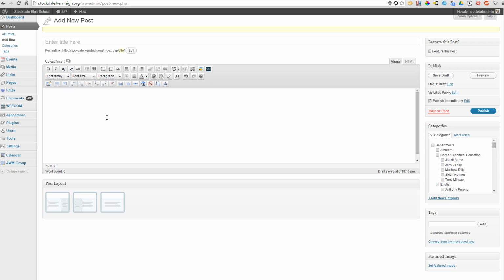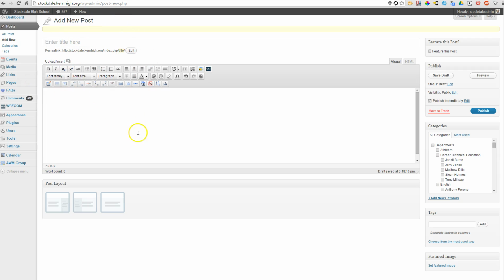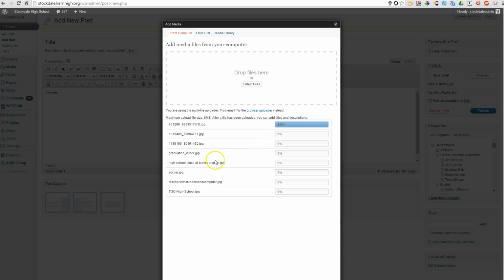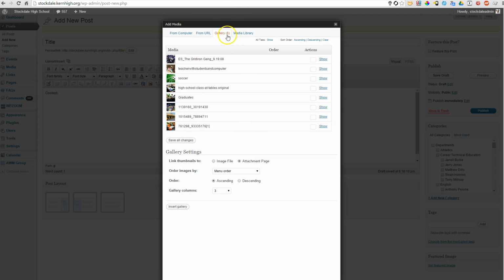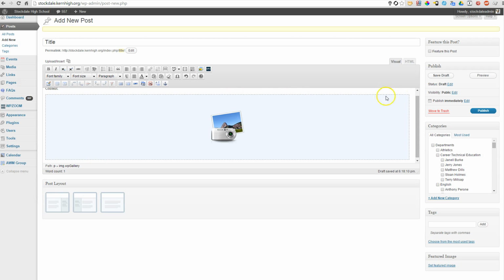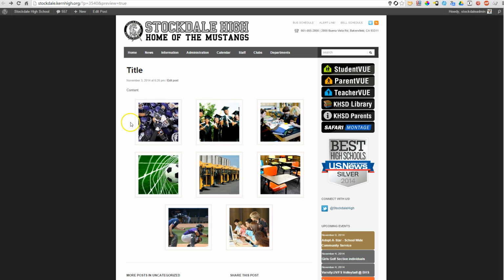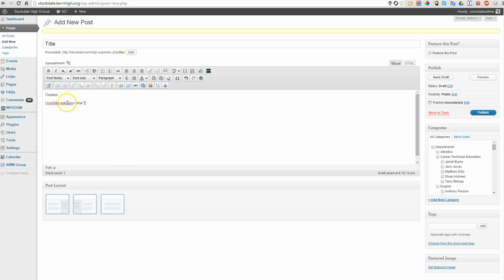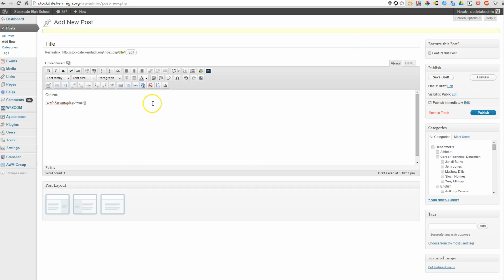Photo Galleries - Stockdale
A quick runthrough of how to insert photo galleries or slideshows inside a post or page, using Wordpress 3.4